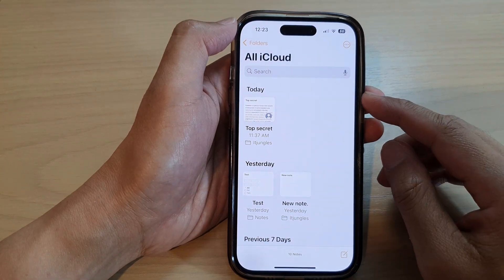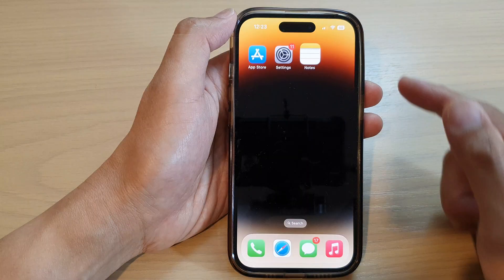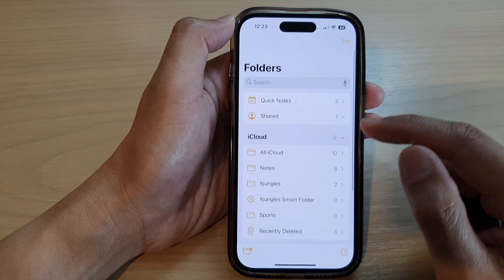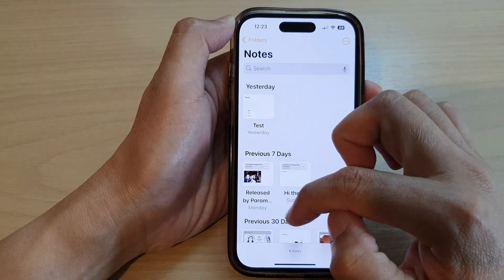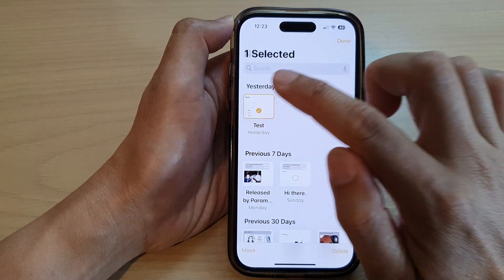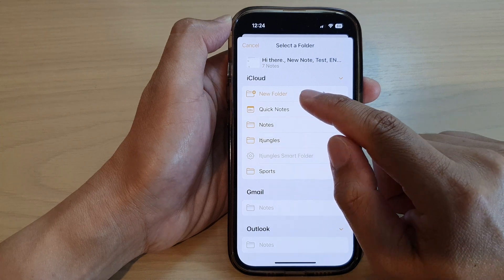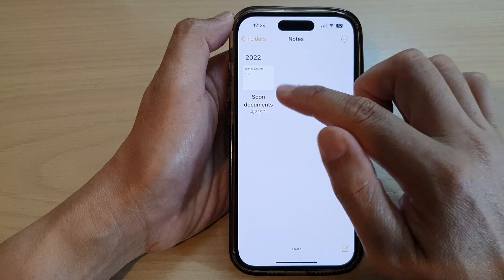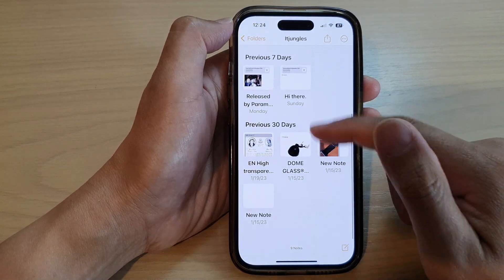iPhone 14/14 Pro Max: How to Select Multiple Notes & Move Them To A Different Folder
Learn how you can select multiple notes and move them to a different folder on the iPhone 14/14 Pro/14 Pro Max/Plus.